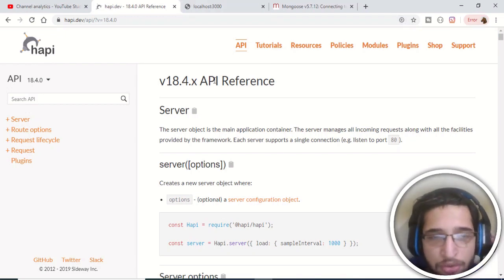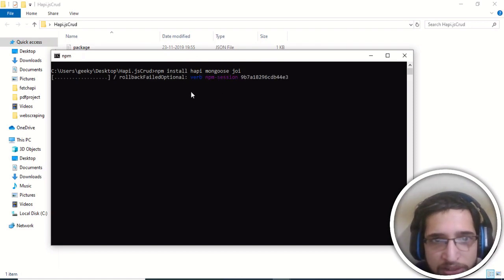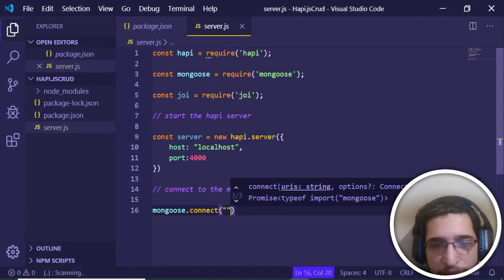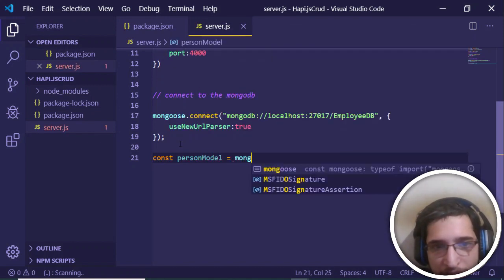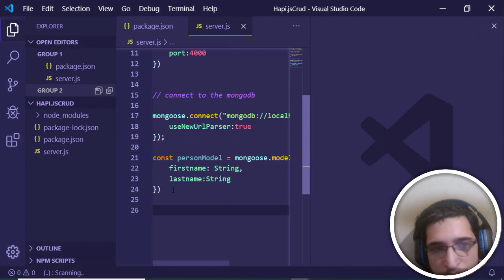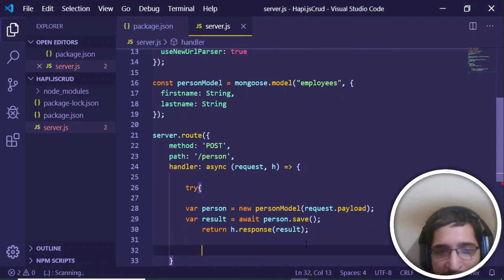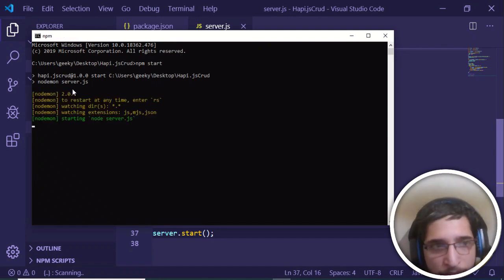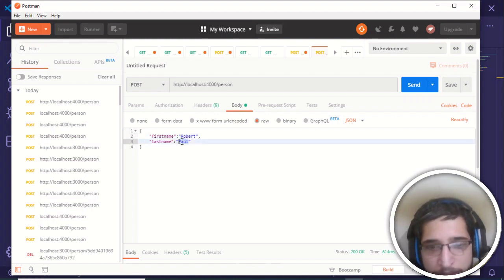Node.js | Hapi.js & MongoDB | Create a Restful API Using Mongoose and Joi